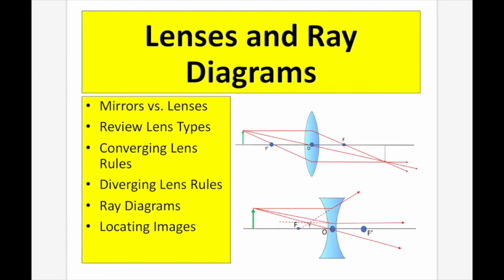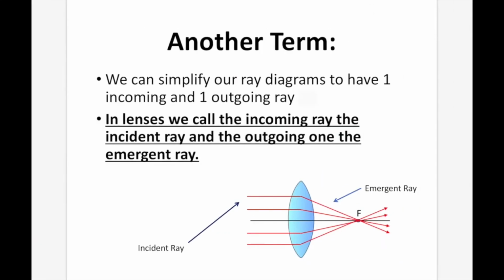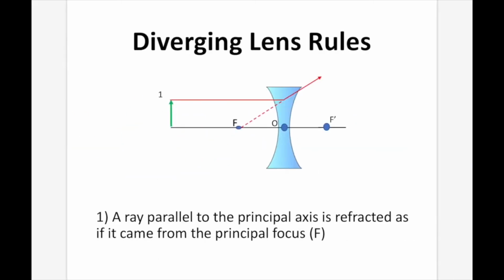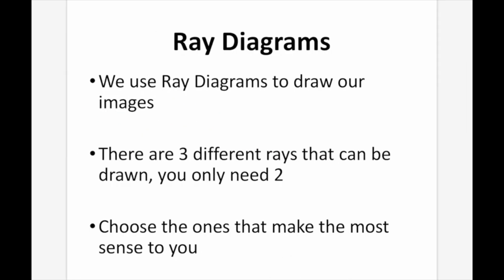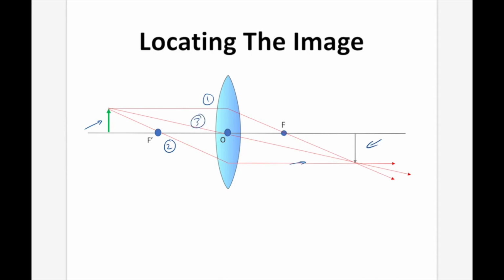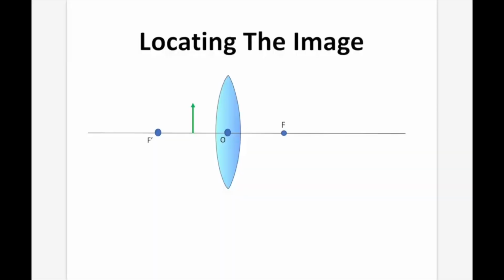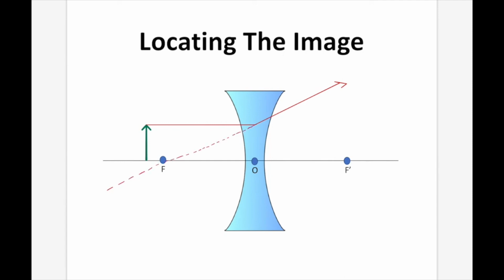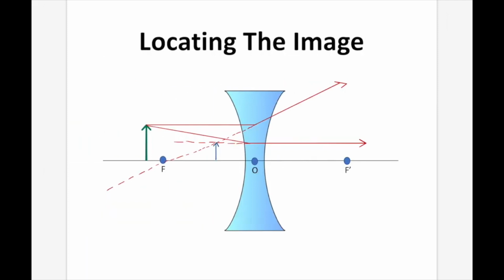Lenses and Ray Diagrams Lesson - Optics Lesson - Grades 9-11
Lenses and Ray Diagrams Lesson

In order, the lesson covers:
- Types of Lenses Review
- Ray Diagrams - overview
- Ray Diagrams - different rays
- Ray Diagrams - converging lens
- Ray Diagrams - diverging lens